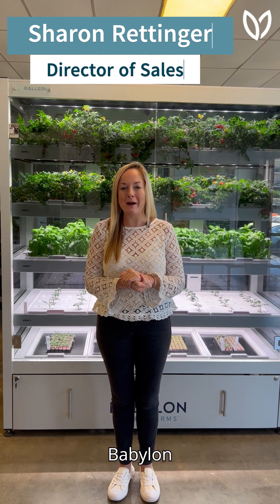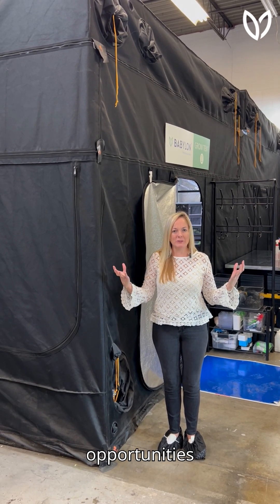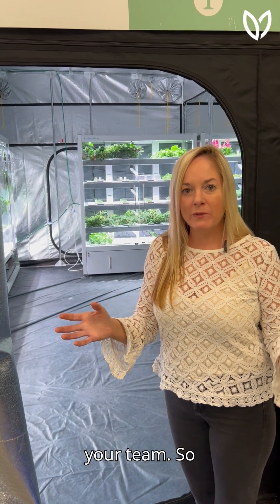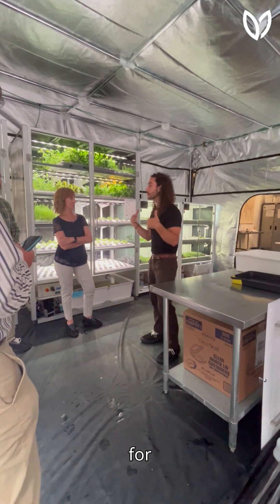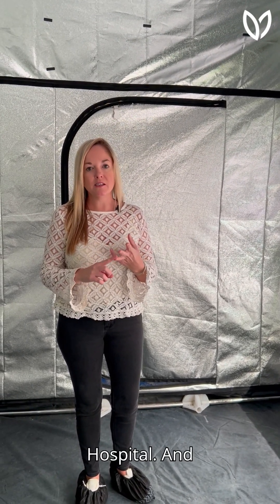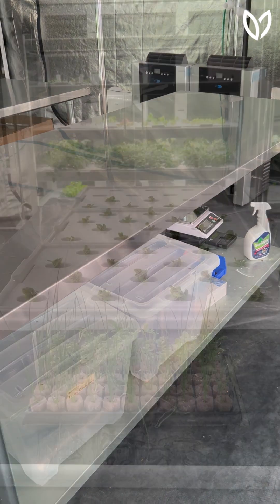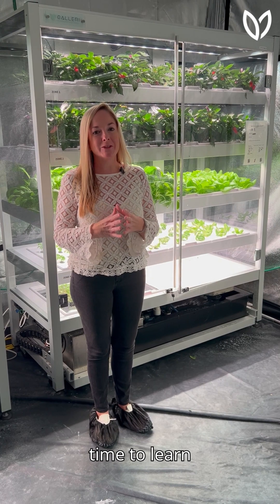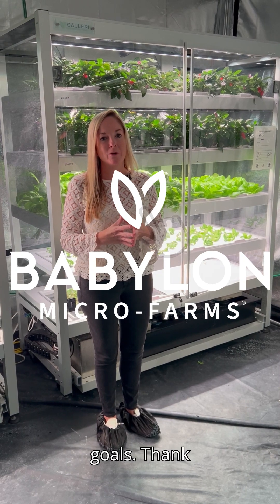Grow Space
Step inside the GrowSpace 🌱✨—our systems thrive in unfinished spaces like warehouses, labs, and more. Fully customizable to fit your needs, the GrowSpace is your blank canvas for sustainable growing and hands-on learning. Ready to design your perfect setup?